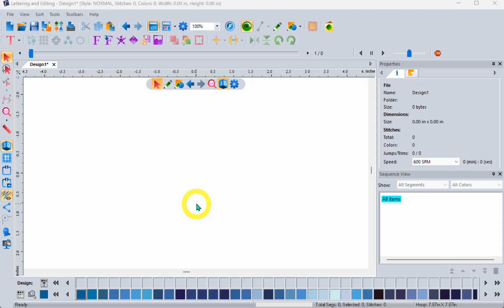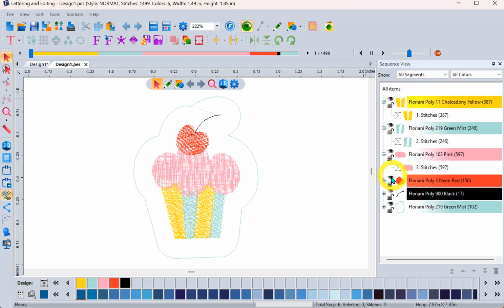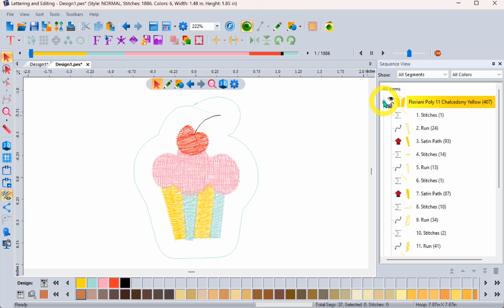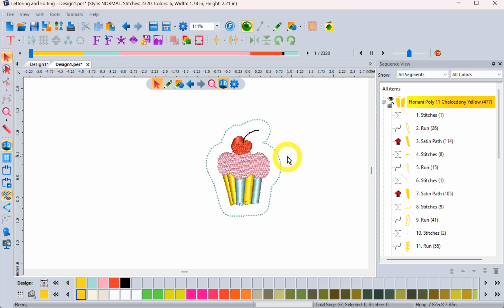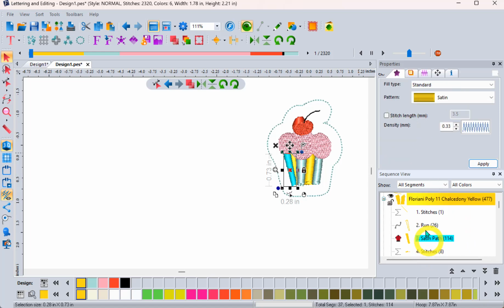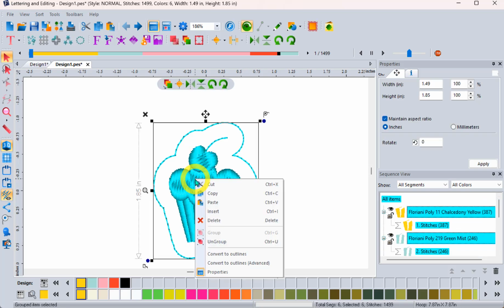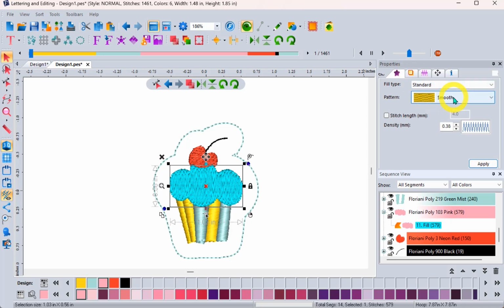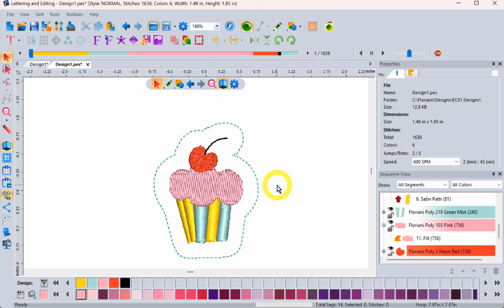Convert To Outlines - To Edit Purchased Designs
For Floriani Monogramming E-Customizer Plus:

This is a very powerful ability in your software that makes it possible to edit designs you collect in stitch based formats.  After you convert to outlines you can resize your designs and the program will be able to generate new stitches based on the original density.  However you also have the ability to change the type of stitch and underlay and really make changes to how your design looks and sews.